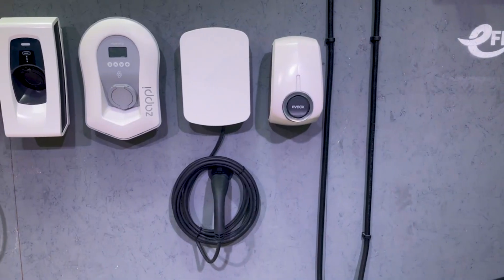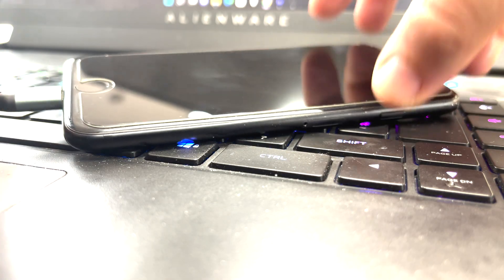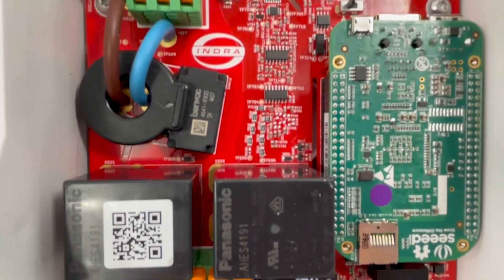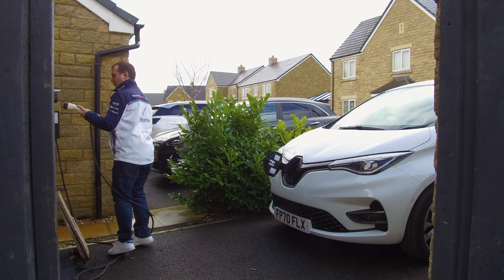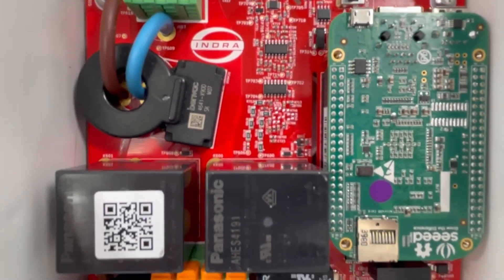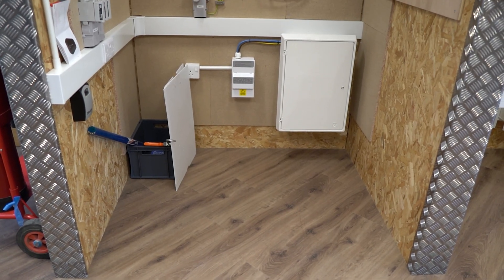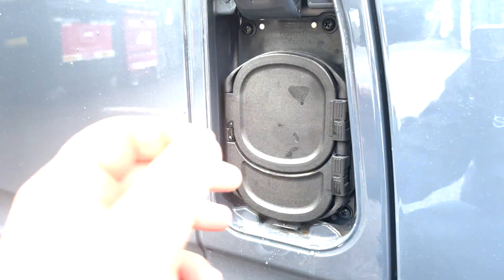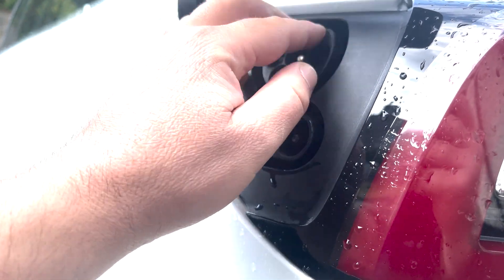These Are Not Electric Car chargers - EVSE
These popular products that assist in the aid of EV charging are in fact no EV chargers at all. Today's video I'll explain the real name of an electric car charger is EVSE. Why I really don't care if you call it an electric vehicle charger and what really is charging electric cars. We also explain why your phone charger is a charger.

£50 credit on your gas and electric octopus go 5p per kwh offpeak!  "straw-moon-586" to find the best octopus deal and my full code go

00:00 This isn't an EV Charger
00:34 Why Is This A Charger
01:54 What Are They Called EVSE
02:15 What Do EV Chargers Do?
05:40 How Does An Electric Car Charge

💸 Thanks to Glenn Hodnett, Benedikt Klees, Neil E Roberts, Ian Lindley for supporting the channel via patron!